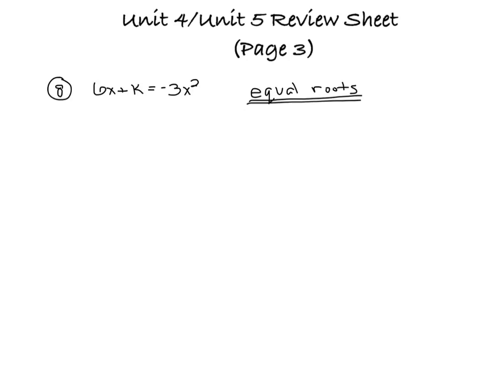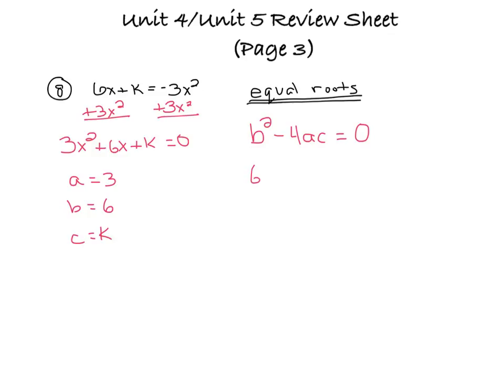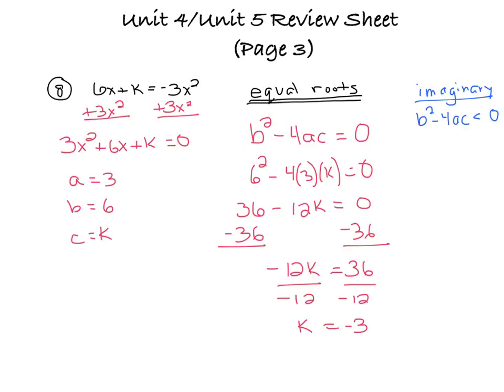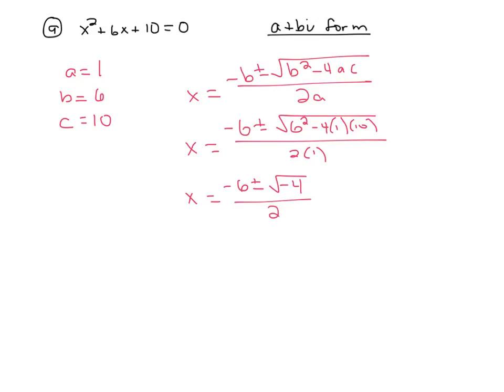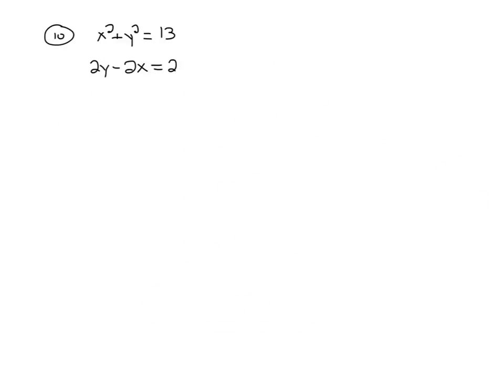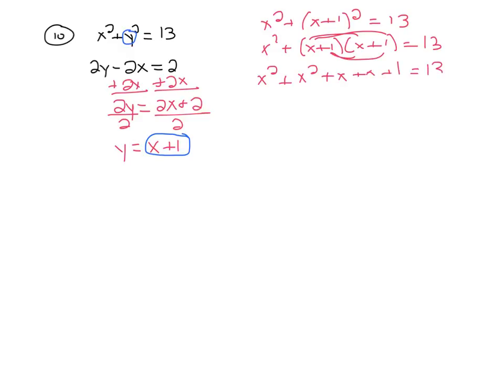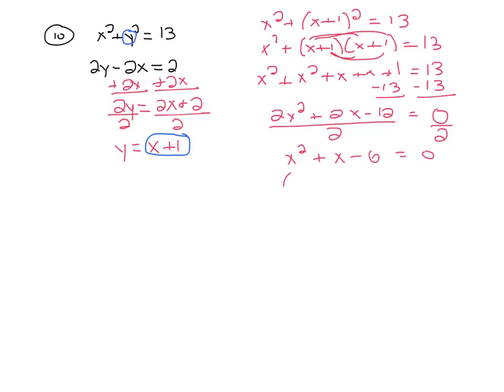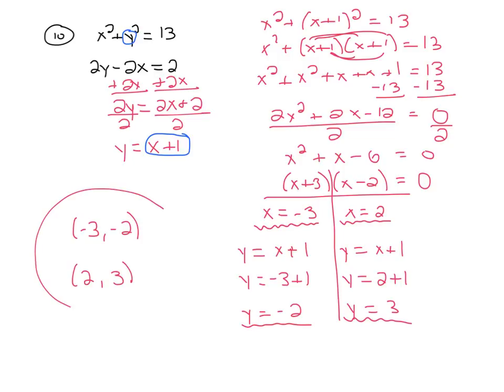Unit 4 and 5 Review (Page 3)